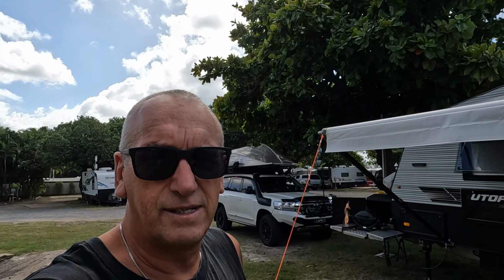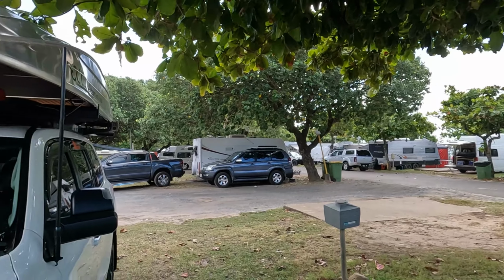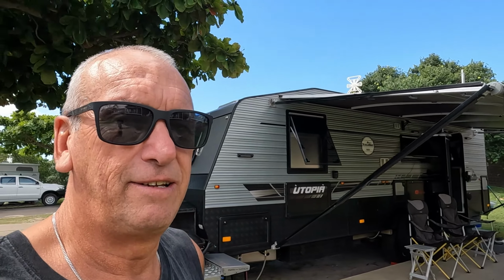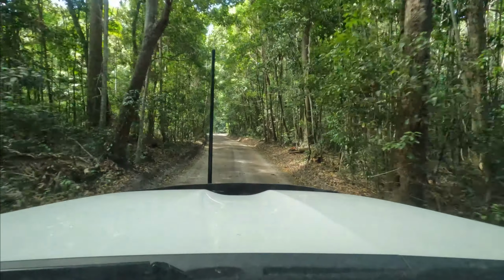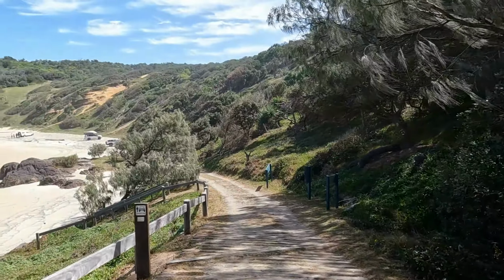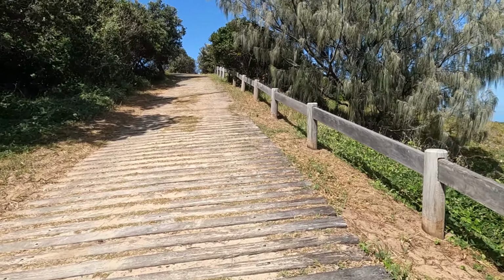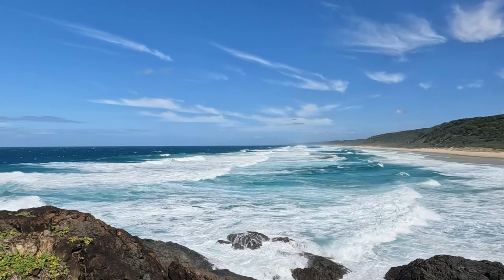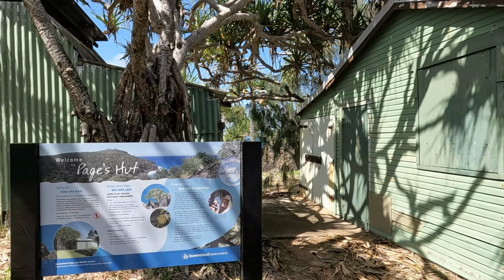Rainbow Beach, Inskip Point, Double Island Point Episode 68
The weather turned a bit crappy for us as we arrived in Rainbow Beach although we still managed to get some beautiful drone footage of Inskip and Rainbow Beach. We also took the steep climb up to the lighthouse at Double Island Point and took in the breathtaking view back over Teewah Beach.